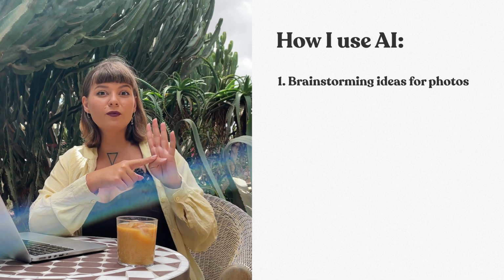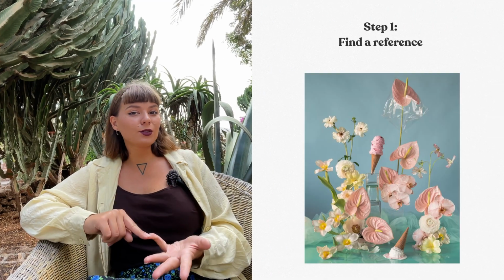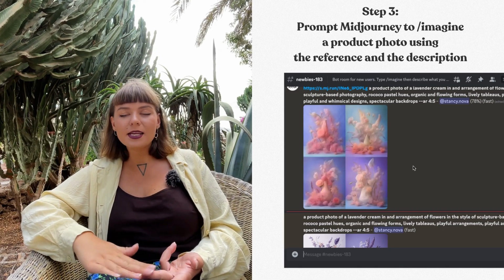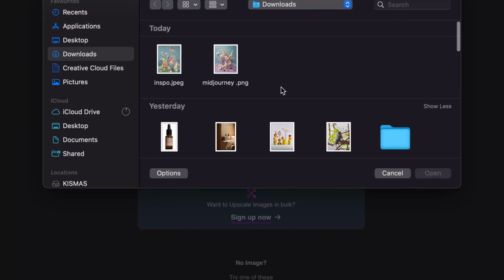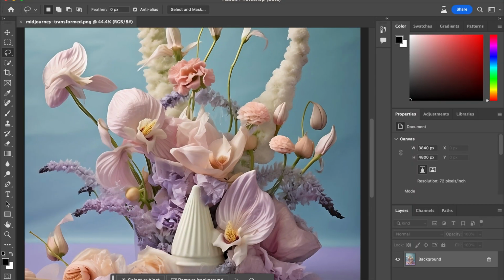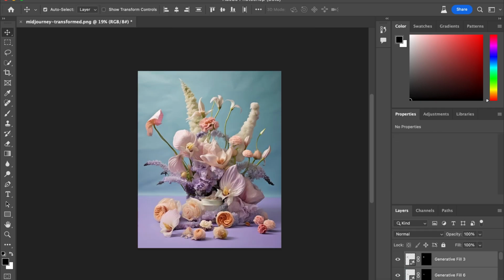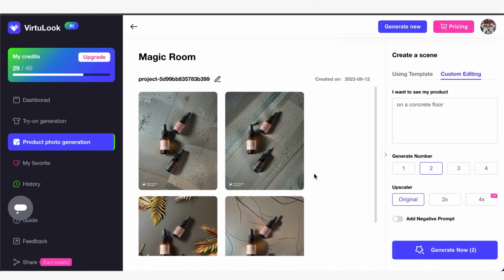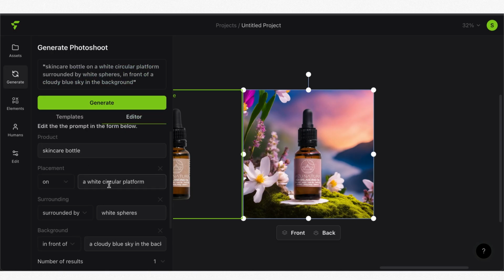AI Product Photography | Midjourney, Photoshop Generative Fill, Stable Diffusion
I tried AI tools for product photography, so you don't have to! In this video I am sharing with you how I use Midjourney AI for product photography, Photoshop Generative Fill, Stable Diffusion, and Upscale.media ai. I will share my step-by-step process of creating a product photo of a face cream with Midjourney, prompts for Mid journey, and upscaling images from Midjourney.

Watch this video to learn about the best AI tools for product photographers and how to use them to create backgrounds for your photos, brainstorm ideas, create mood boards, remove or replace objects, and upscale your images to improve the quality.

✨LET’S CONNECT✨

My Instagram Feed is so beautiful! 😍 Check it out! — @stancy.nova

I am curating the best product photography board on Pinterest

00:00 - Can I use AI for product photography?
00:36 - How to use AI for product photography
00:49 - AI tools for product photography
00:56 - Can I use Midjourney AI for free?
01:29 - Can I use Midjourney for product photography?
02:18 - Midjourney AI prompts for product photography
03:34 - How do I make Midjourney photos high resolution?
03:58 - How to use Mid journey for product photography?
04:25 - How do I use  Firefly AI in Photoshop?
04:46 - How to use Generative Fill in Photoshop?
06:05 - Is there an AI better than Midjourney?
06:20 - How to use Stable Diffusion for photography?
07:04 - What I didn't like about Stability ai
07:16 - The worst tools for product photography